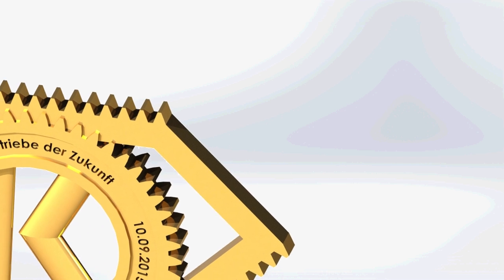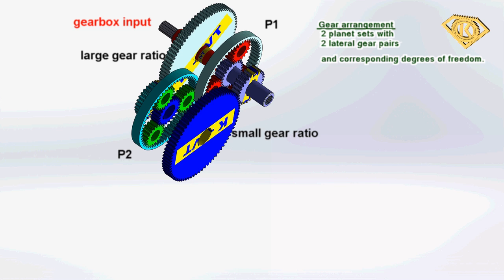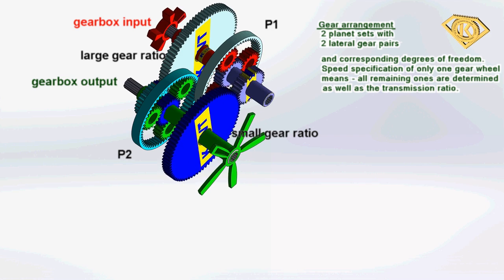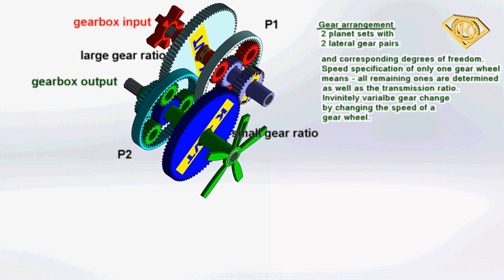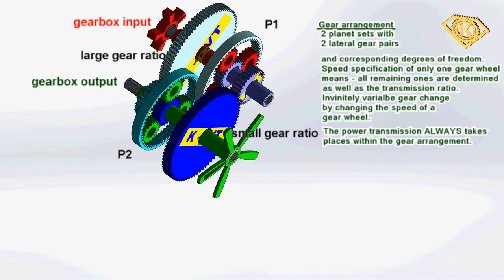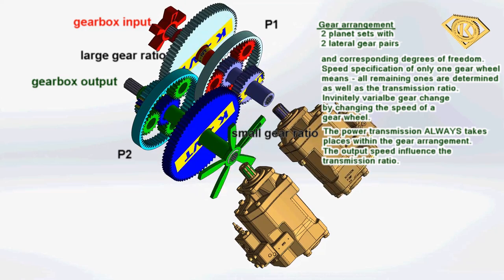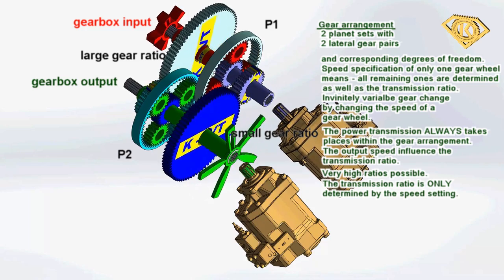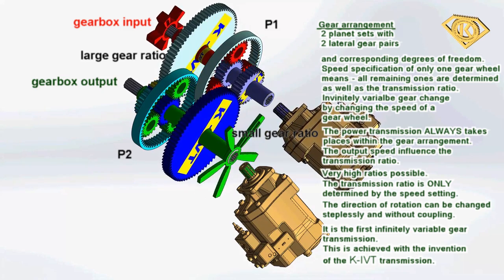technology exlanation - K-IVT - The gearbox of the future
The first real infinitely variable gear.
The transmission ratio is determined by the gear arrangement.